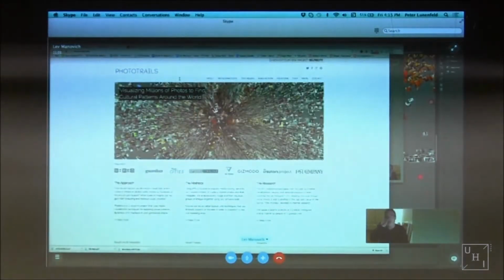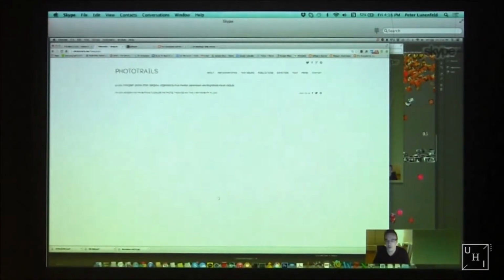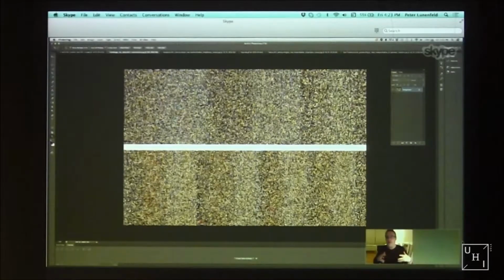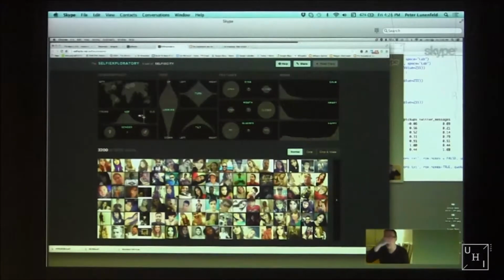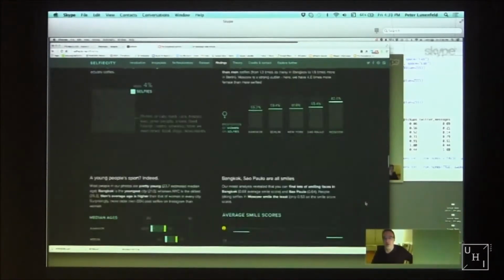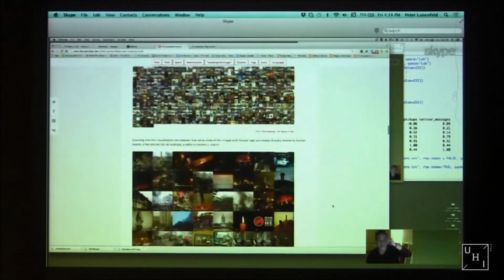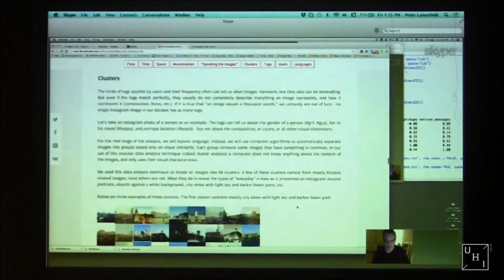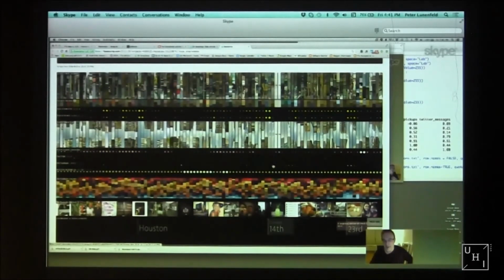Lev Manovich, "Transgressing Media"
A two-day symposium called "Design Knowledge: Making Urban Humanities" was convened at UCLA on 14th and 15th November 2014. The symposium was aimed to unpack new scholarly working models of the nascent intellectual concept "Urban Humanities" that bridge the disciplines of design, urban studies, and the humanities.

This lecture was part of the "Working Model 4: Transgressing Media". The response to this lecture was given by Peter Lunenfeld.

The projects shown in this lecture can be seen in detail

Brief: Urban projects are, by default, unable to be constrained to any one medium because of the complexity of urbanism. Therefore, the construction and creation of multi-model documents which describe and speculate about urban space—transgressing mapping, writing, and image making—serve not only as products but as a means for thinking through urban issues.